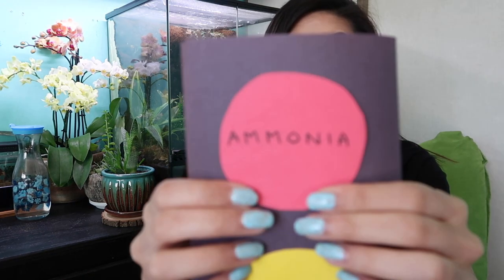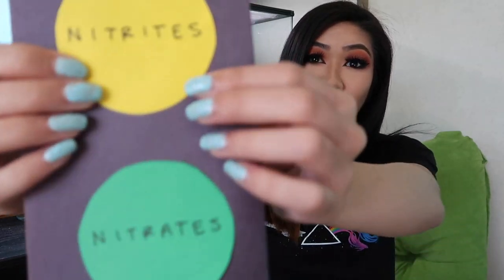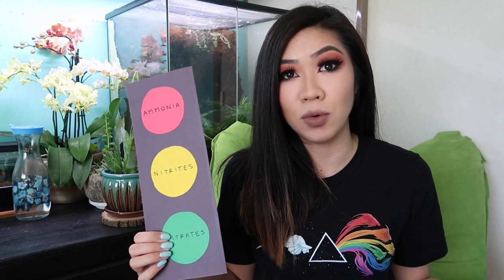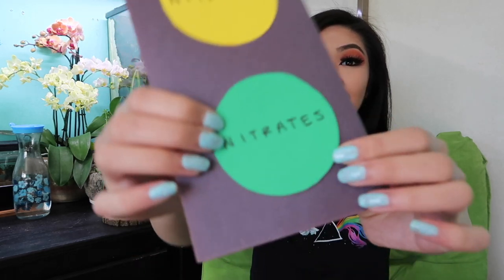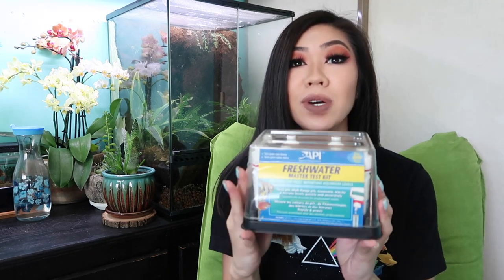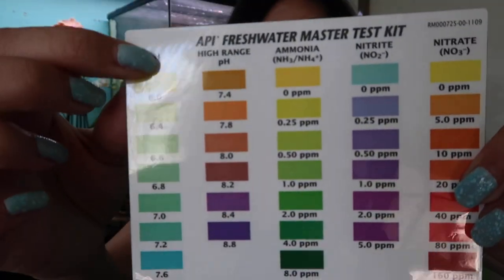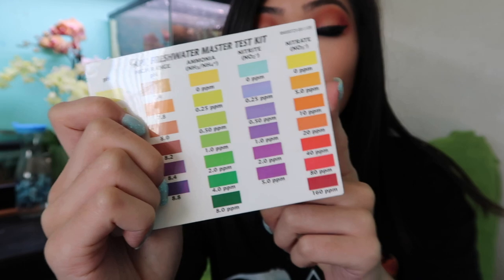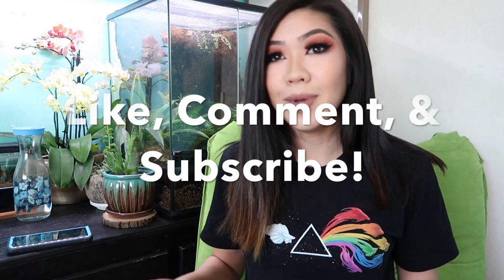How to Cycle an Aquarium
A quick run through of how to get a cycle established for a fish tank!

Reusable Stainless Steel Straws: